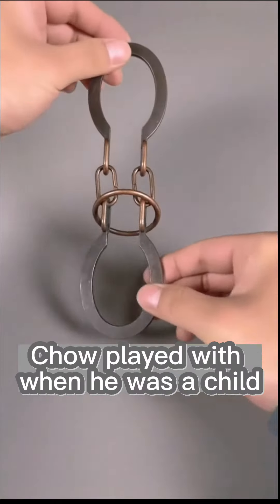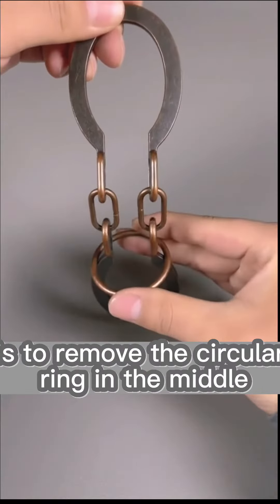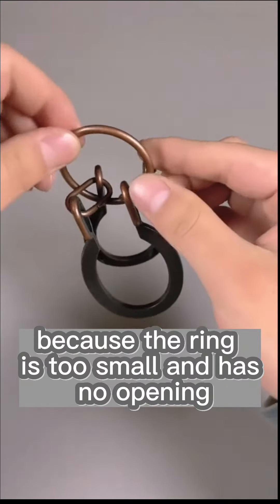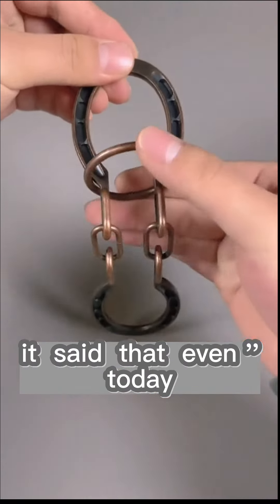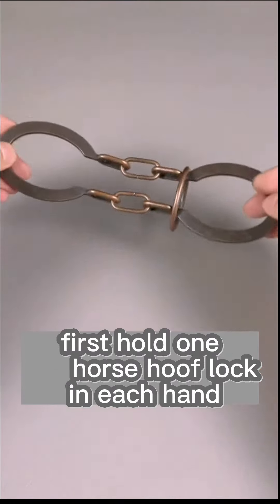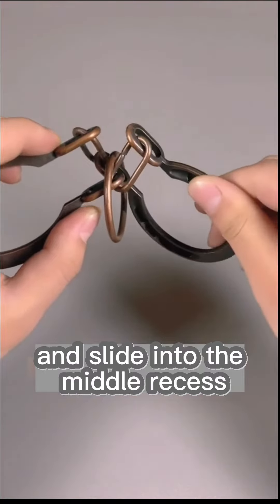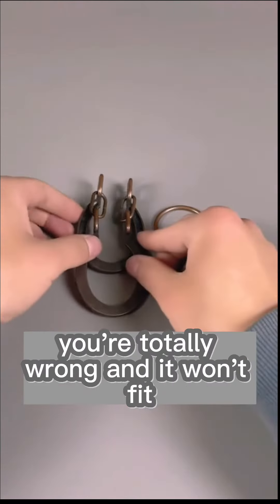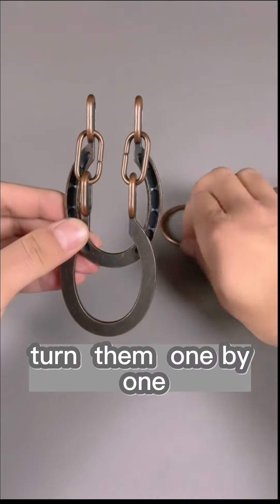Brain teaser 4 / Horse Hoof Lock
Hello world challenge your critical thinking skills with brain teaser puzzle.